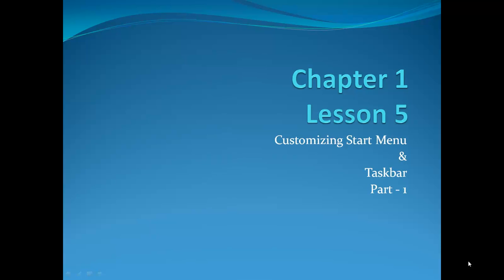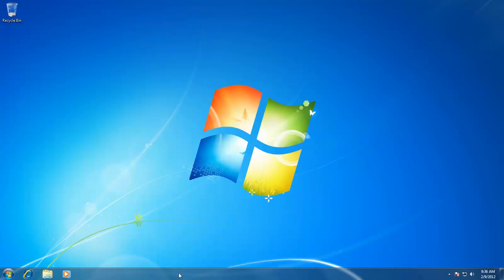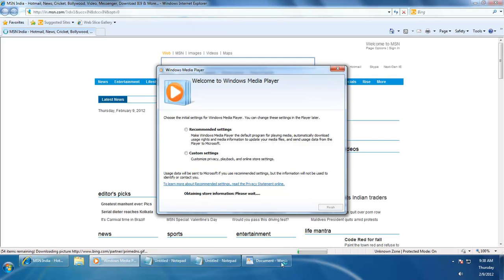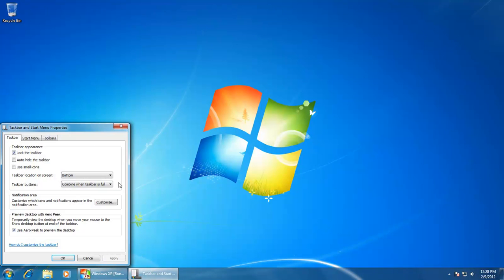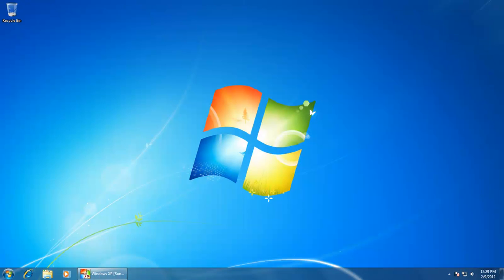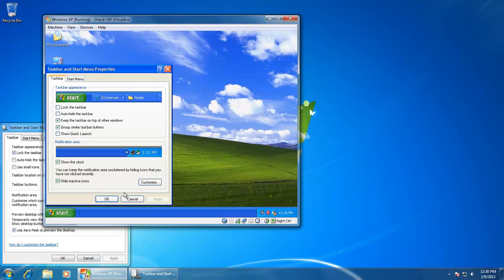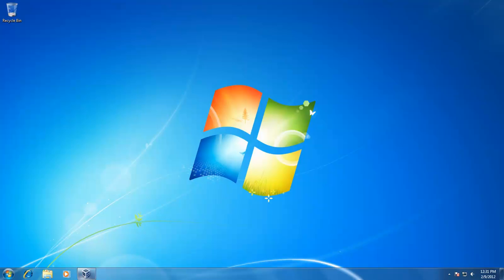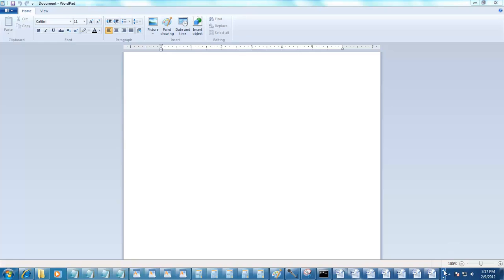Full Overview | Windows 7 Start Menu and Taskbar Customization | Part 1/3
This Windows 7 Start Menu and Taskbar Customization video will describe each and every customization option available in Start Menu and Taskbar Properties. You can customize Start menu and Taskbar to your preferences. What's new in Windows 7 Start Menu and Taskbar and many more?

Narrated By:
TTS